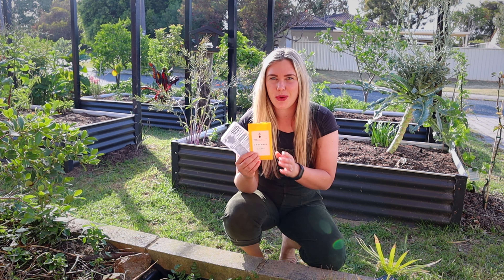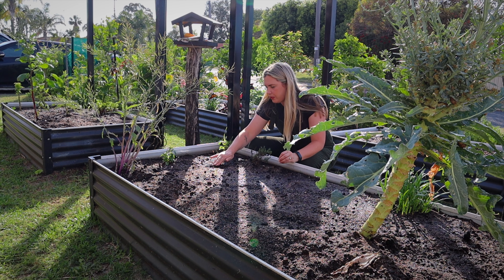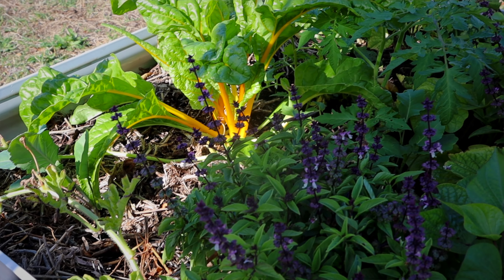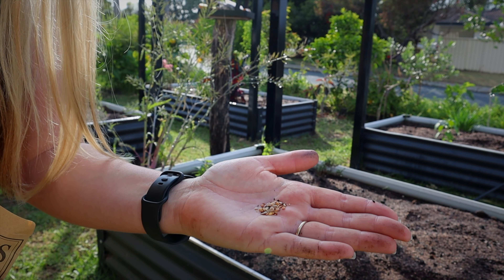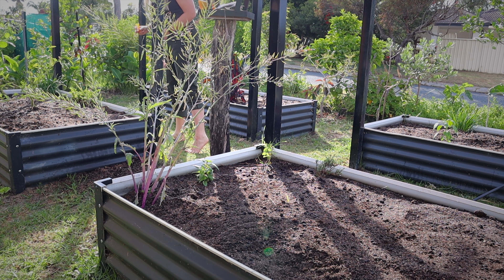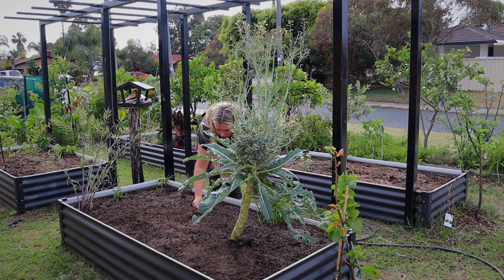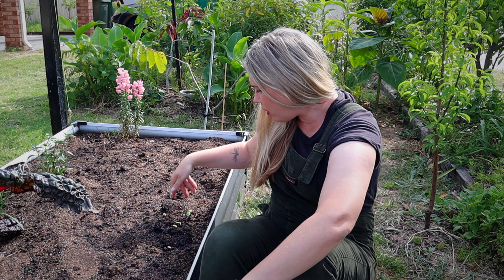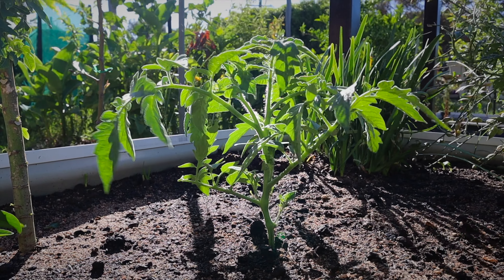How to plant a garden FROM SEED ~ Growing more food made easy!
Let's sow seeds!! Today, I'm going to show you how to start a garden from scratch with seeds to not only get quick food but also minimize weeds, so you can have a low-maintenance, super-productive garden! I'm also going to share why I'm not using mulch this year and a few tips and tricks for managing pests the easy way.

My garden beds are all refreshed from my previous video with fresh soil but there are still a few things left behind that I am saving seeds from or are growing as perennials. I've also found a few volunteer tomatoes pop up in other areas so I have transplanted some of those.

► More about me & my edible gardens:

🌱 I am a Kiwi 🥝
🌱 Located in Perth, Australia
🌱 Zone 10b ish
🌱 720sqm urban property
🌱 Sandy-based soil
🌱 Permaculture Practices
🌱 Fruit tree collector
🌱 Creating long-term sustainable gardens

Full garden tour:    • High-density URBAN GARDEN TOUR - 50+ ...
   • The ultimate SURVIVAL CROPS for self-...
   • 22 Edible Perennial Plants for Abunda...